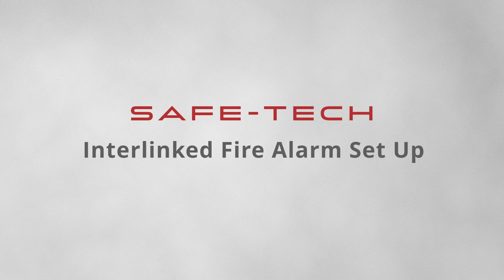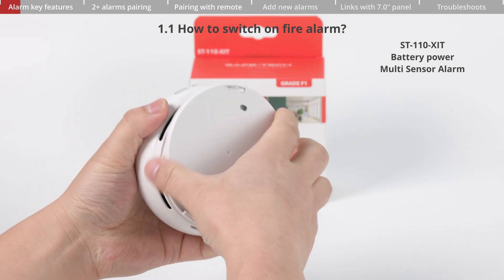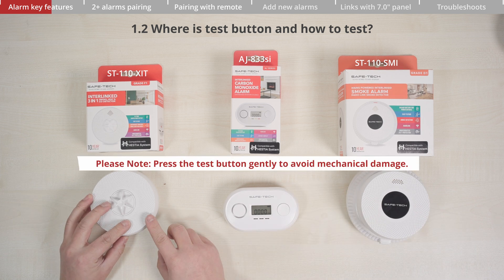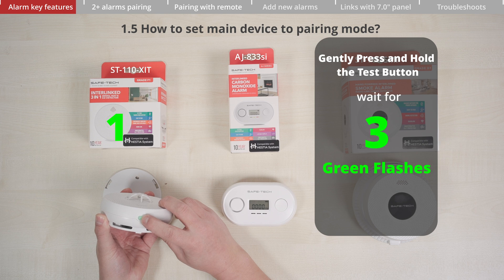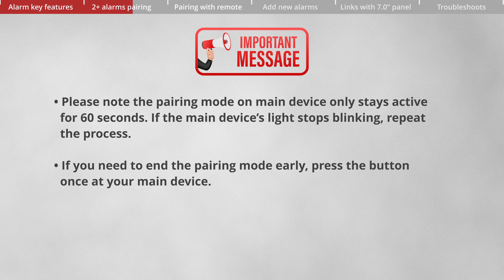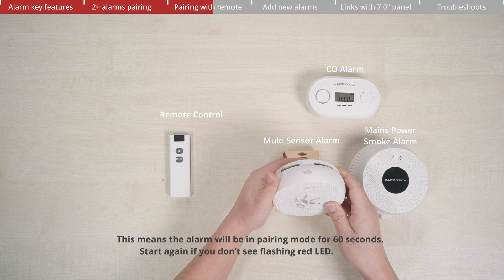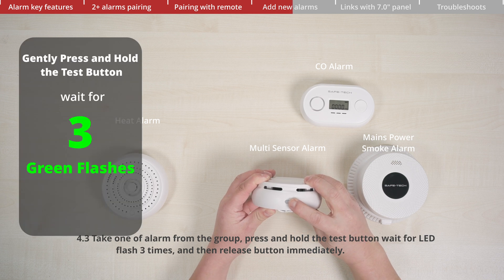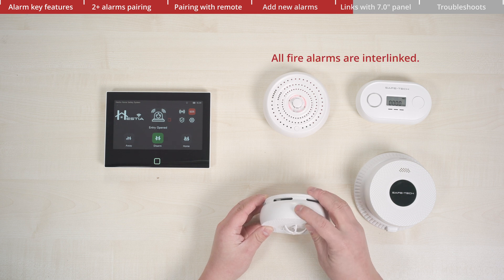SAFE-TECH Interlinked Fire Alarms Complete Installation Guide | Smoke, Heat, CO Alarms and Remote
This video covers six sections:
00:00  Introduction
00:22  1. Key features of the fire alarms
03:47  2. How to interlink two or more fire alarms?
05:03  3. How to interlink fire alarms with a remote control?
06:14  4. How to interlink a new alarm to the existing group?
07:30  5. How to interlink fire alarms to the 7.0” Control Panel?
09:56  6. Troubleshooting tips

Looking to install your SAFE-TECH interlinked fire alarms? This step-by-step guide walks you through the setup process for both mains-powered and battery-powered models, including smoke, heat, carbon monoxide, and multi-sensor alarms.

Key highlights of this video:
 • Easy-to-follow instructions for pairing alarms.
 • Guidance on interlinking with remote controls and control panels.

SAFE-TECH interlinked fire alarms are now compatible with the Hestia 7” control panel (sold separately) and fully compliant with UK regulations.

Why Choose SAFE-TECH?
 • Award-winning, trusted by hundreds of electrical wholesalers.
 • Reliable customer support for all.